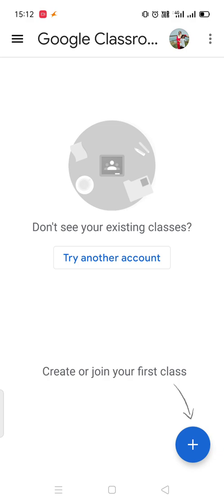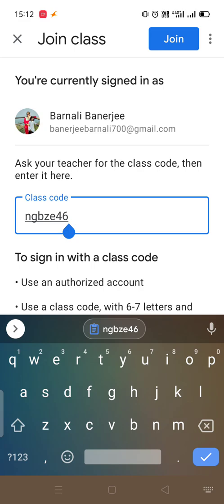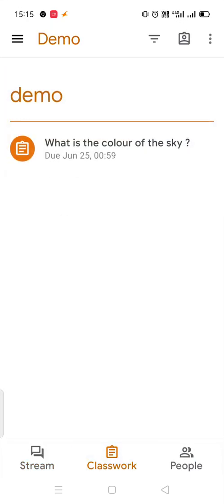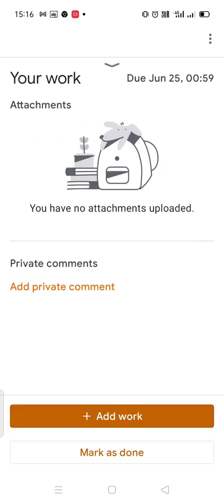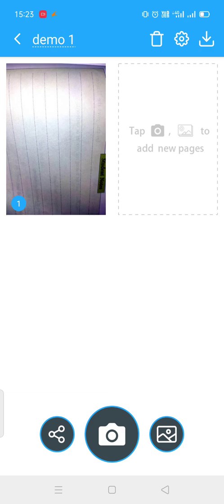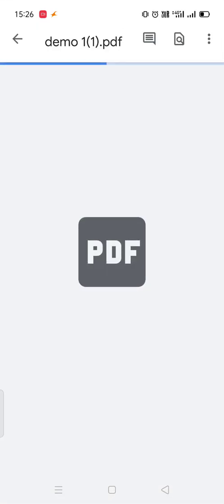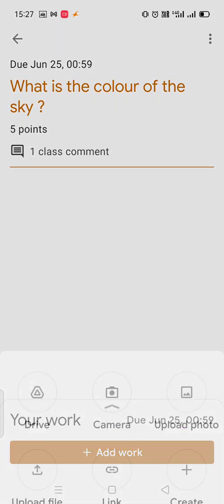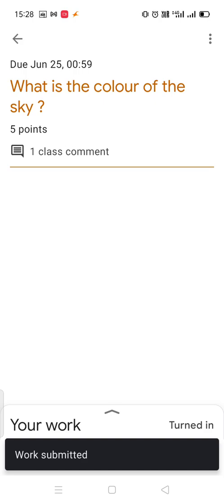Procedure to send a work privately in google classroom